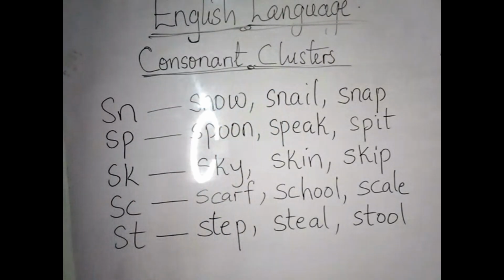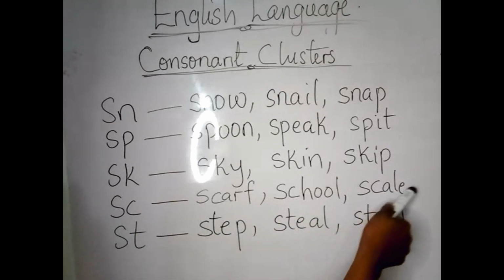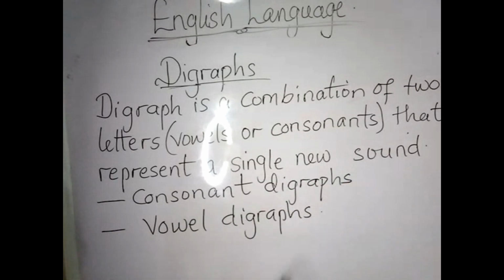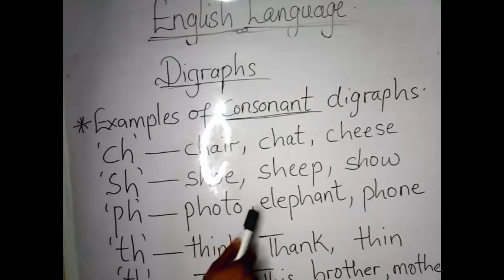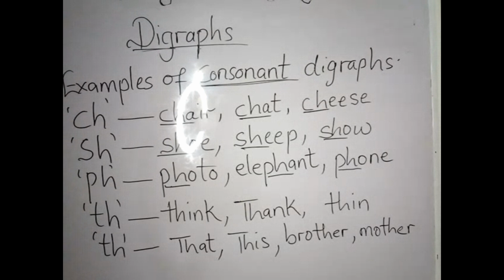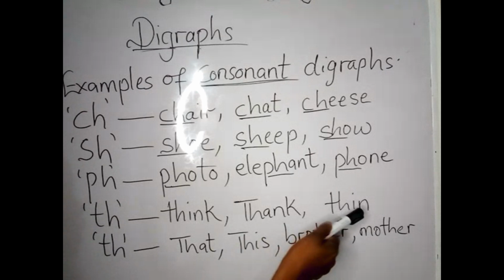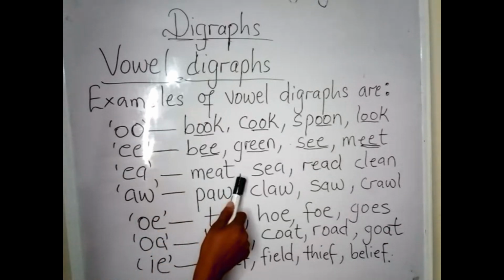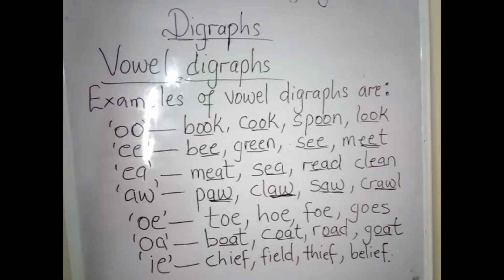CONSONANTS CLUSTERS AND DIGRAPHS Grades 1 & 2 English Language Week 6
English Language Lesson for Grades 1 & 2 on CONSONANT CLUSTERS AND DIGRAPHS
education # teaching lessons # kids # learning # Grade/Primary level